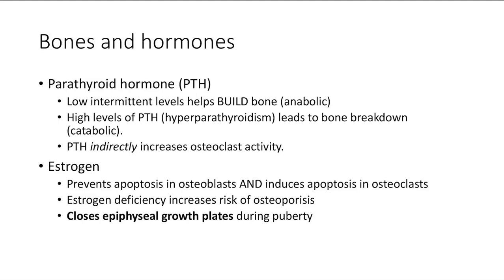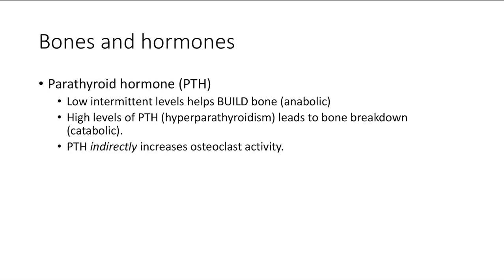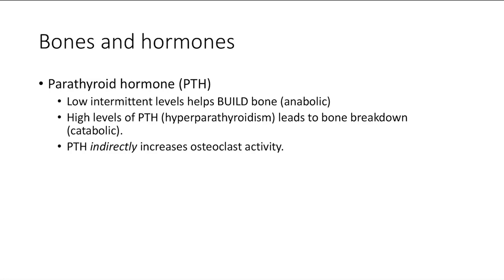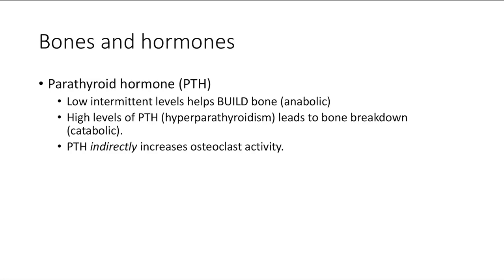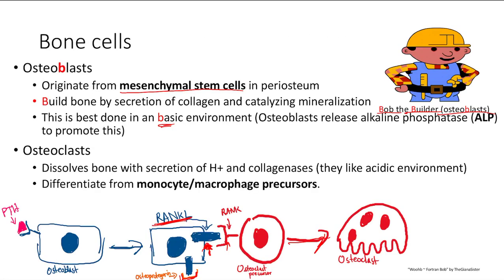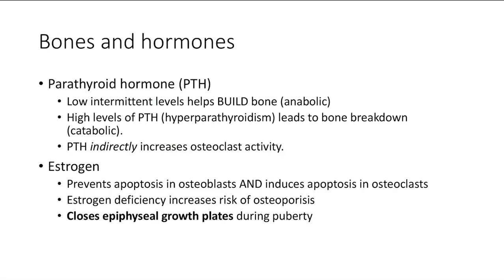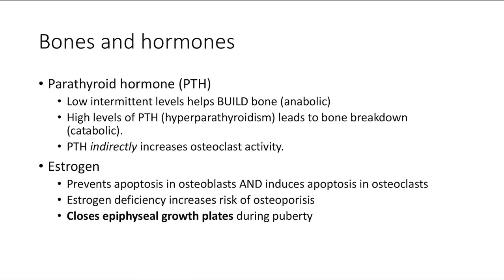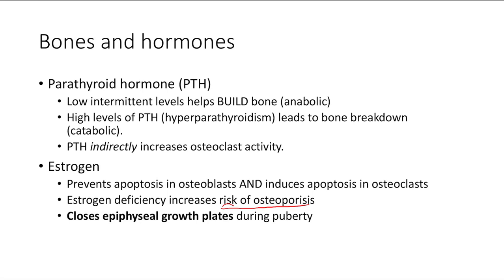Bones and Hormones | MSK | Step 1 Simplified